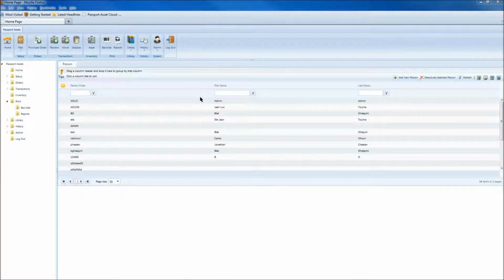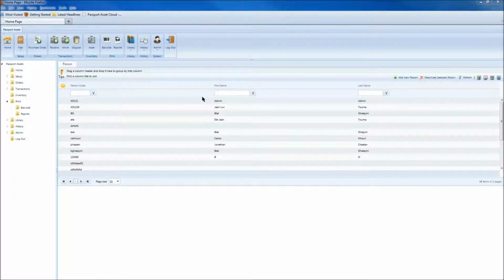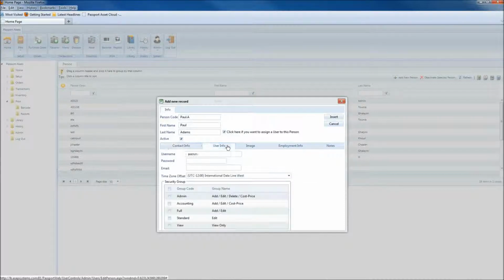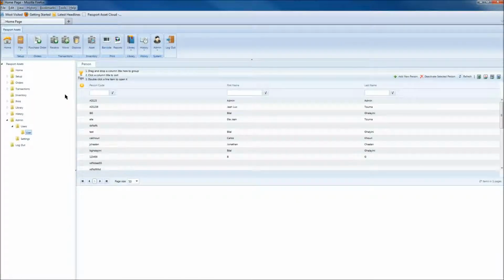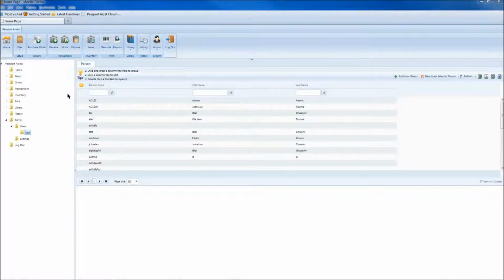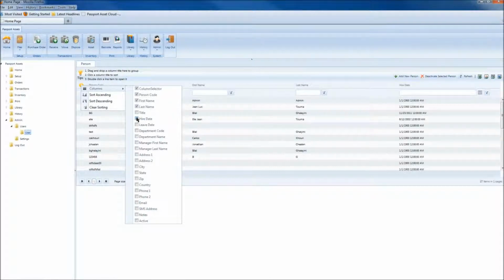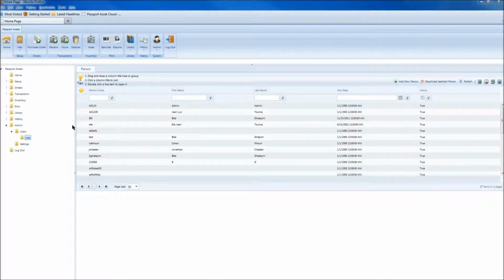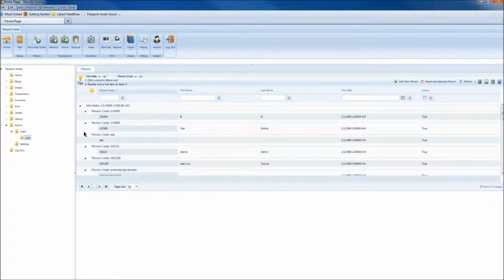Asset Tracking - Cloud, Online, Web Based, Internet - User Managment System from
ASAP Systems Passport makes tracking items simple. We've seamlessly integrated bar code and scanning and bar code  label printing into our software and SQL or SQP Express databases.